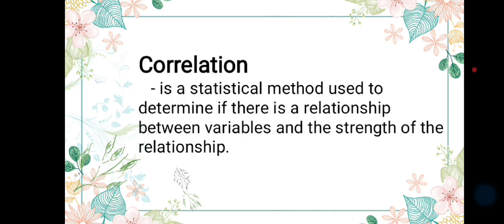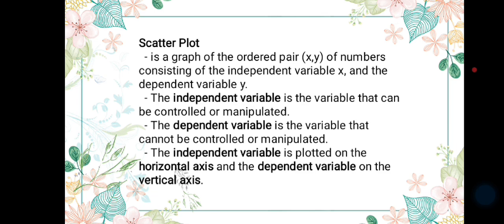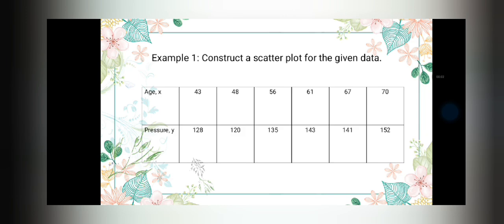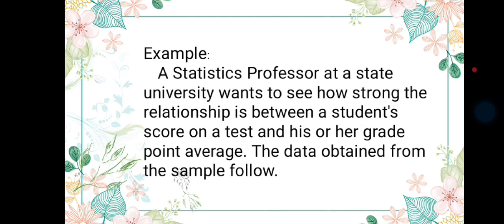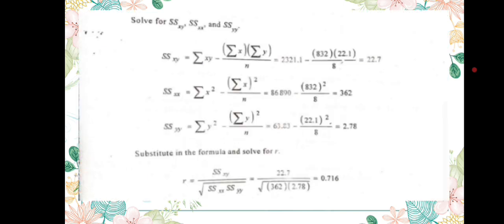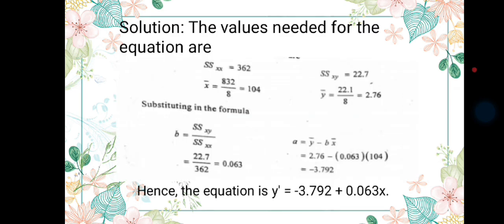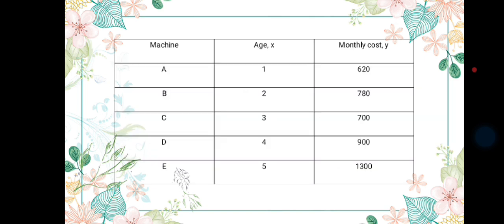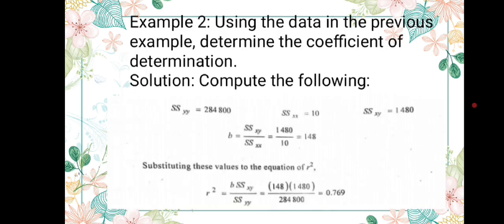Ep.4: Correlation and Regression